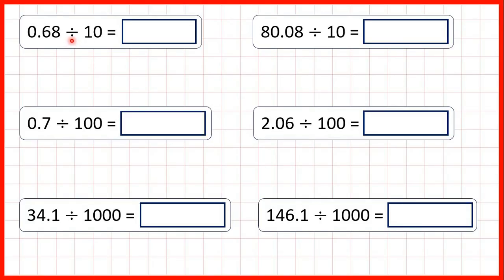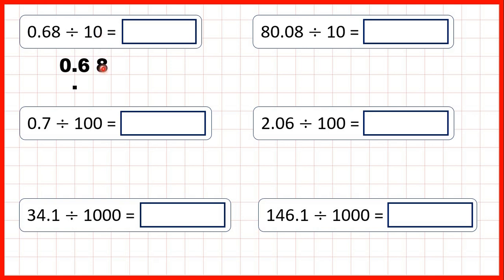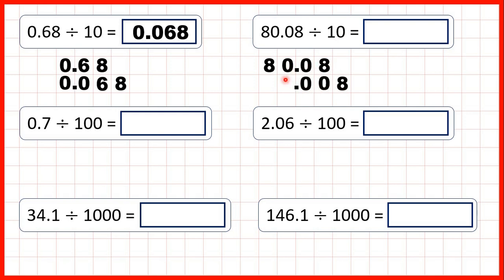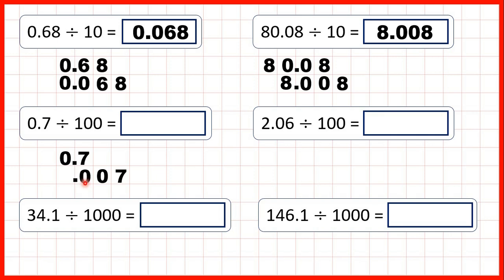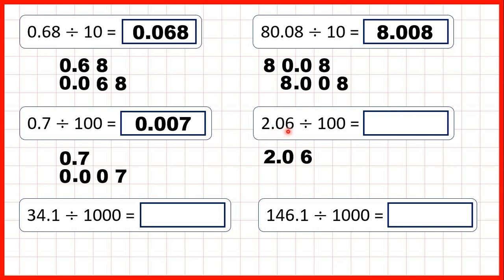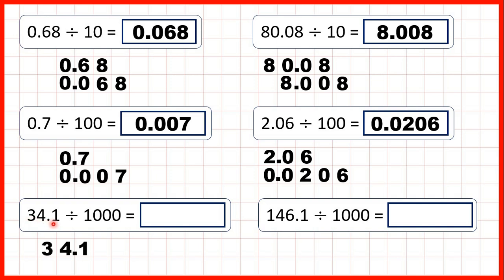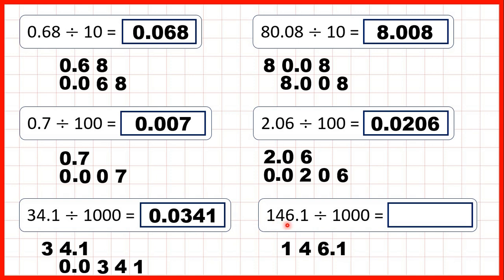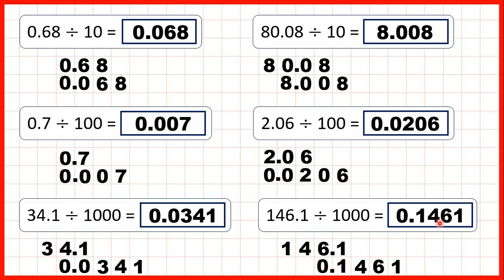Divide decimals by 10, 100 and 1000